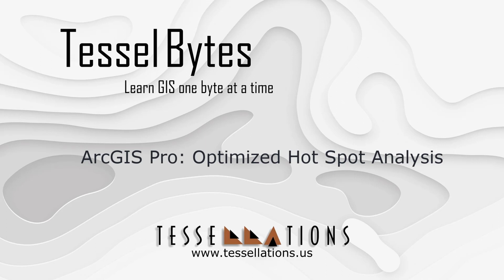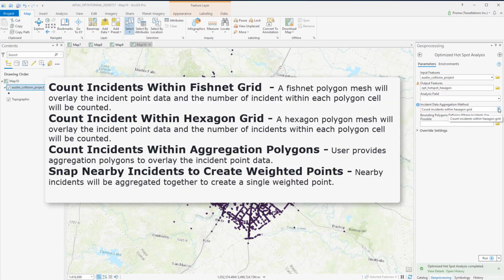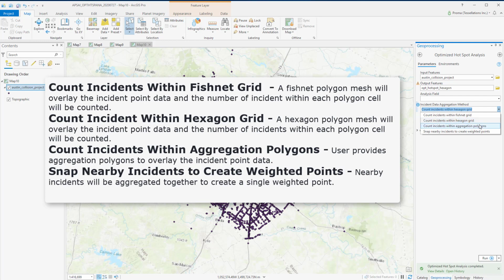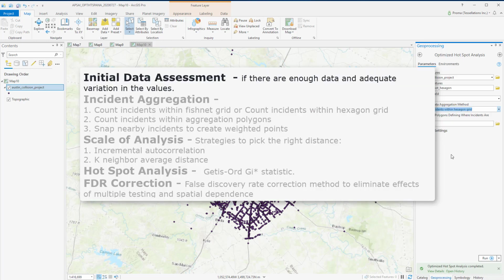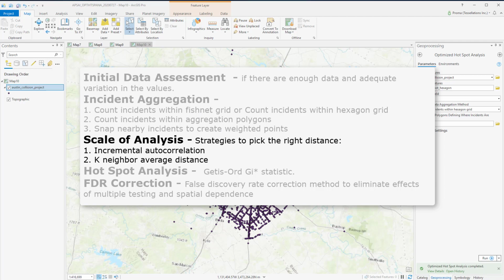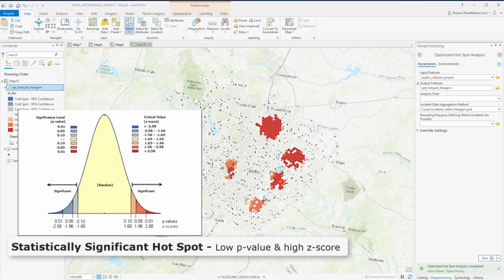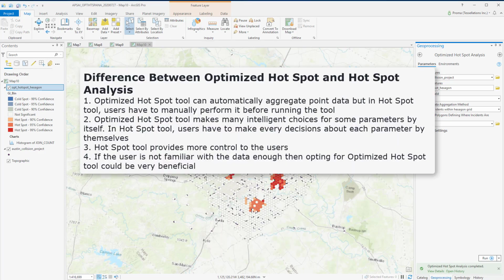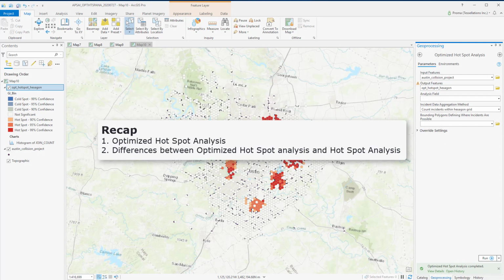ArcGIS Pro: Optimized Hot Spot Analysis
A video demonstrating the optimized Hot Spot Analysis Courtesy of Tessellations Inc., visit us - Meet your GIS Company where quality matters.

Table of Contents:

00:00 - Introduction
00:09 - Getting Started
00:55 - Analysis Field
01:04 - Incident Data Aggregation Method
01:58 - Bounding Polygons Defining Where Inciden
02:08 - Workflow
03:16 - Result
04:47 - Recap
04:59 - Outro